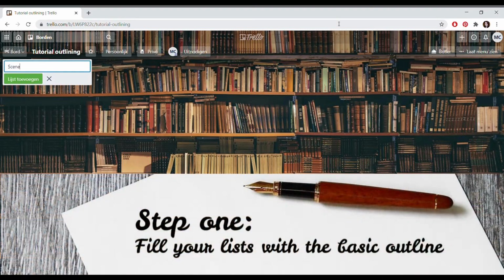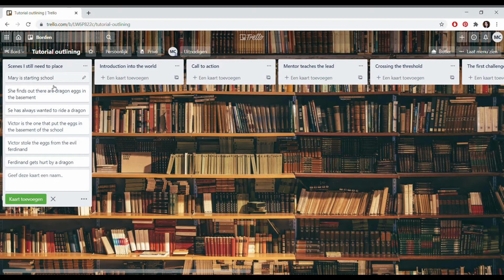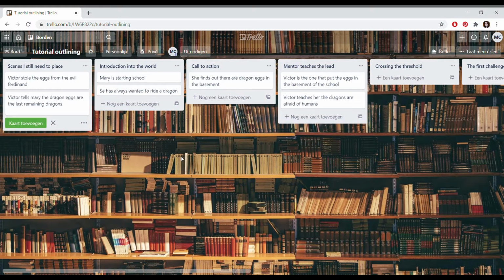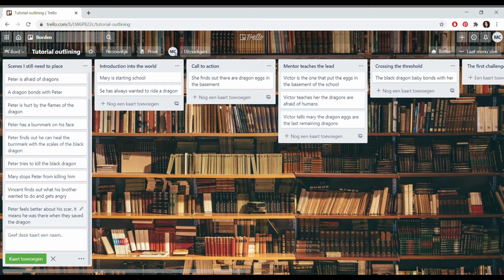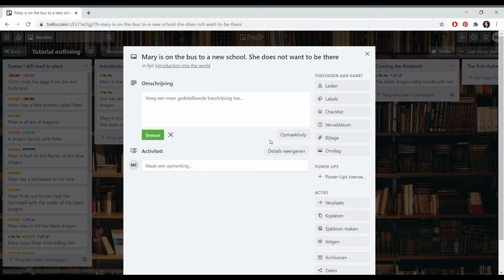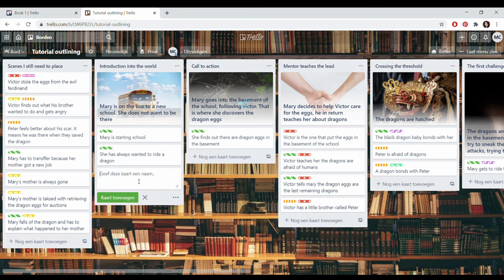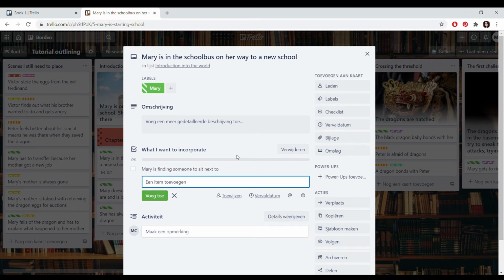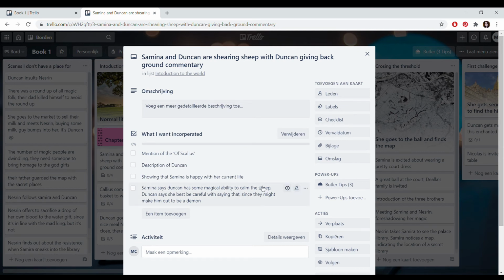How to use Trello to outline your next story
In this video I’ll show you my method for plotting or outlining your book or novel. I will also show you what the outline for my NaNoWriMo project looks like so far.
In this description you will find a small summary of each step, so you can look them over at any time.

This method can be used with a story structure as broad as the hero’s journey, but you can also use it with a simple three structure beginning middle and end if you prefer. Further down in the description you will find links to great resources when it comes to the hero’s journey.
In my opinion, this is a great way to outline if you want to improve your pacing, your subplots and your story structure as a whole. It’s also a great tool to avoid plot holes, since you can see your whole story in one look.
I hope the Trello outlining method can help you on your journey as a writer and I would love to hear how make it work for you.

The Steps
The first thing you do is to create a Trello board (I feel like I should mention I’m not sponsored). Once you’ve created a board, these are the steps you follow.

Step 1: Fill your lists with your basic outline or story structure, don’t forget to make a list for brainstorming.
Step 2: Add your ideas, plot points or scenes on cards.
Step 3: Once you have enough scenes, drag the cards to the lists you find best for now.
Step 4: Once you have all the cards you want to use in the right place, fill in the gaps.
Step 5: Label your scenes with the characters that are on the page.
Step 6: Put a summary of each part of your story at the top of your lists.
Step 7: Divide your story into chapters and your scenes into bulletpoints.

Resources on the hero’s journey
Below I’ve linked two YouTube videos and an article. There are hundreds of sources on plot structure, but these videos are very clear, and the article explains the basics of plotting really well.

A comprehensive description of every part of the hero’s journey.

A quick video with nice examples

Useful information, accompanied by a very clear graphic of a basic plot structure

My very beginner set up:
Camera: VISU Extreme X8 Actioncam
Microphone: Trust Gaming GXT 232 Mantis